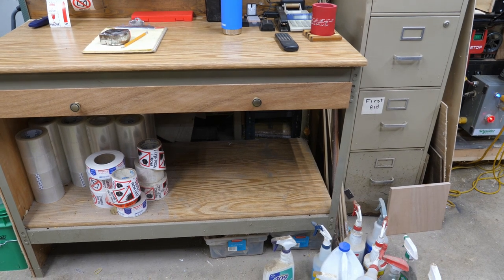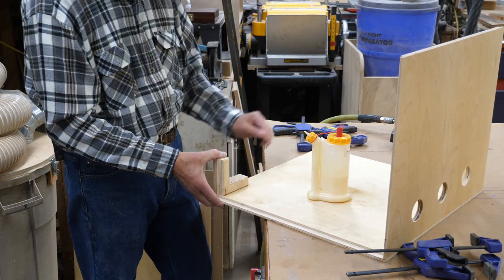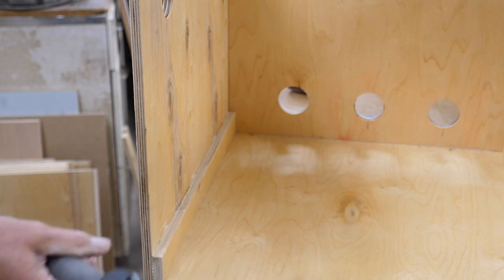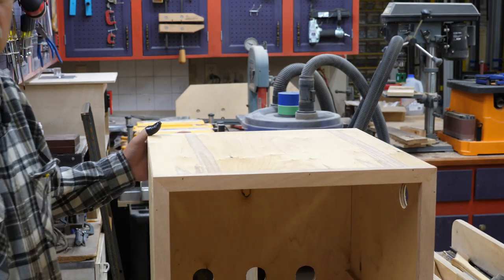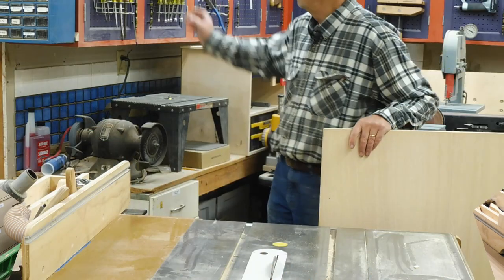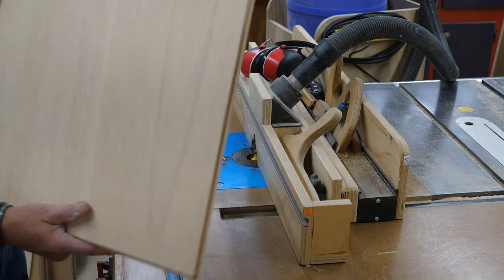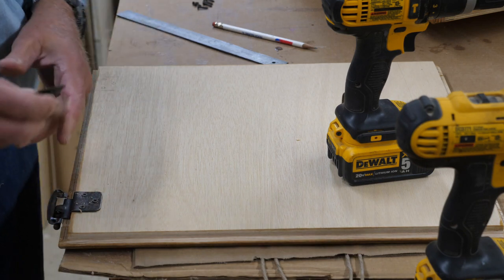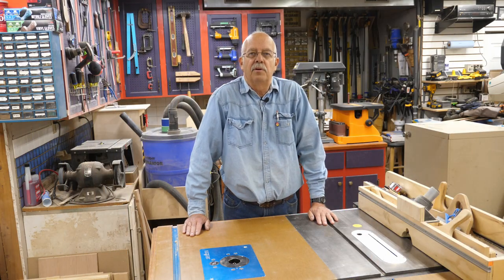Dustproof Printer Cabinet Build In Detail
A build, in detail, of a custom cabinet to house a laser printer that is ventilated, yet dust-proof with a slide out drawer for easy printer access and maintenance.  This design can be altered in dimension to fit what-ever type of small cabinet you would need or want to build.
More details are included in this video than normal for better understanding by the beginning or inexperienced wood worker.